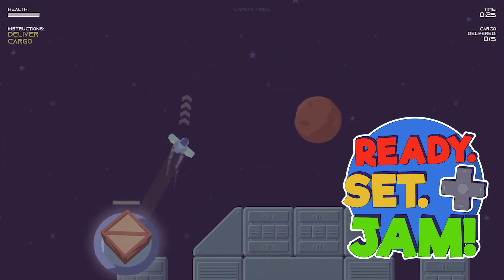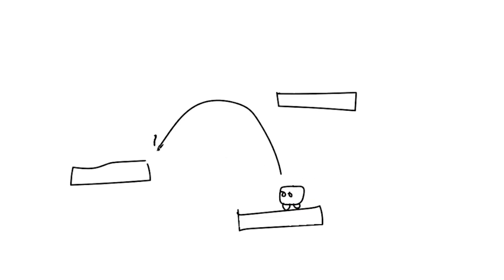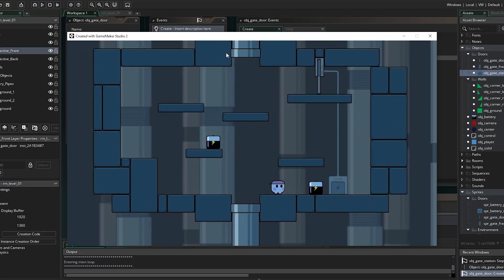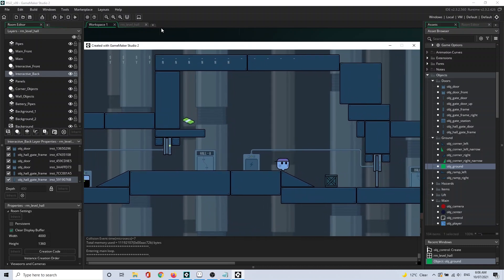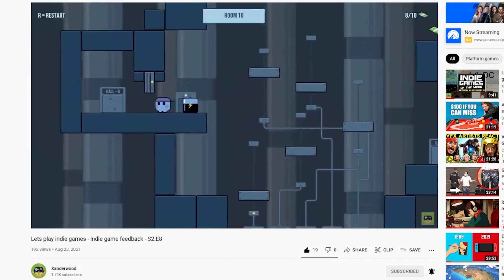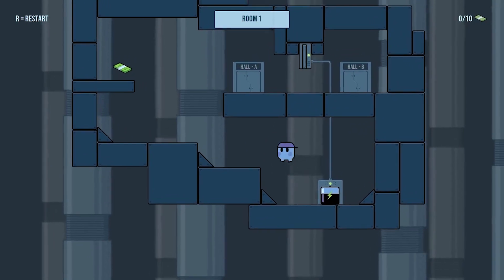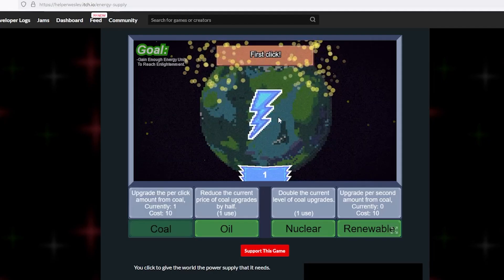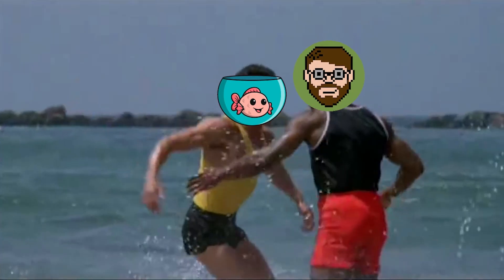Final Round! (This Time It's Personal) - Ready Set Jam Devlog 3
Welcome to the final round for series 2 of Vimlark's Ready Set Jam. In the blue corner, weighing in at .yada yada yada. Let's do this!!